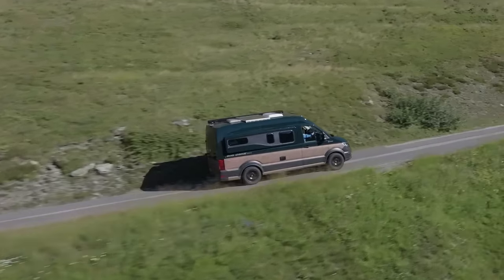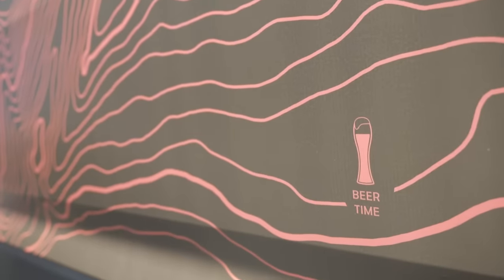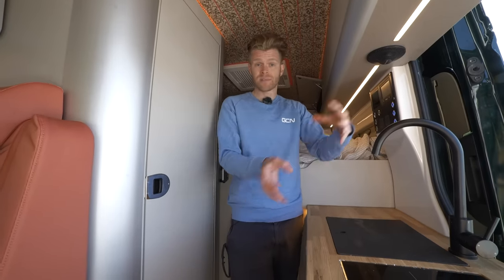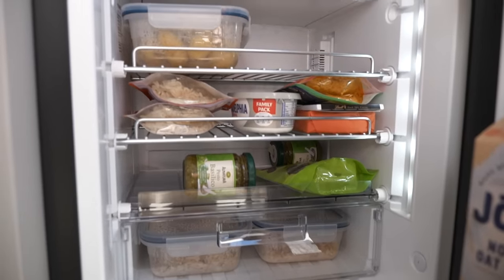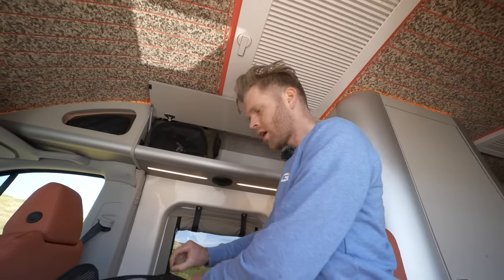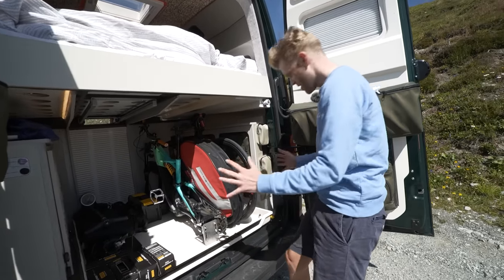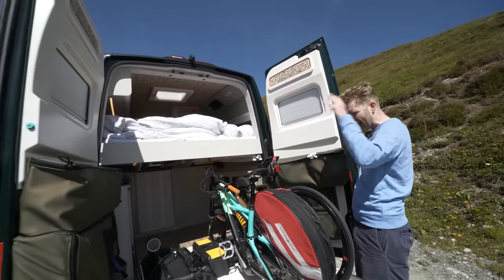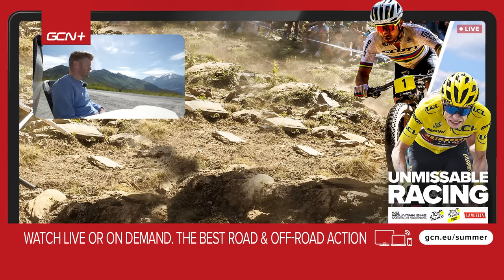This Is The ULTIMATE Adventure Bike Van!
We LOVE a kitted-out bike van, and this one has boatloads of cool features! Ollie gives us a tour of what we believe is the ULTIMATE adventure bike van. He’ll be leaving no stone unturned, the surround-sound system, the space-saving technology, the mini fridge! Take a look! 🚐

0:00 - Intro
1:01 - The outside
2:21 - Sitting area
3:19 - Bathroom
4:38 - Kitchen
5:54 - Storage
6:56 - Control panel
8:33 - Bed
9:19 - Bike garage
11:02 - Other features

Toilet Flush 7 - SFX Producer
All These Emotions - Ballpoint
Chimera Chasers - Ryan James Carr
Darkseed - Ballpoint
I'm Closing In - Chris Shards
Invisible Reflections - Ryan James Carr
Jetski - Billo Boi
Pick Your Numbers - Claude Signet
Silver Smile - Ryan James Carr